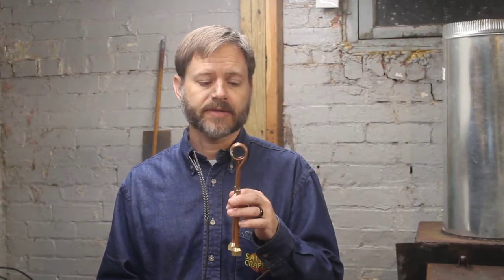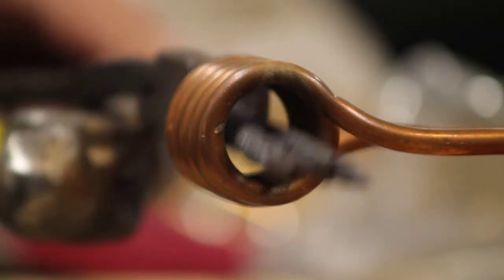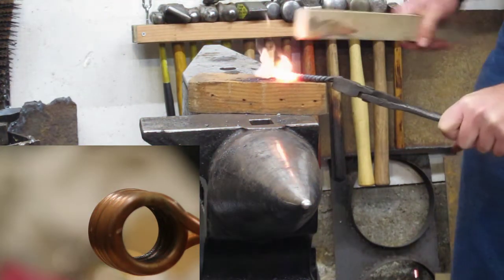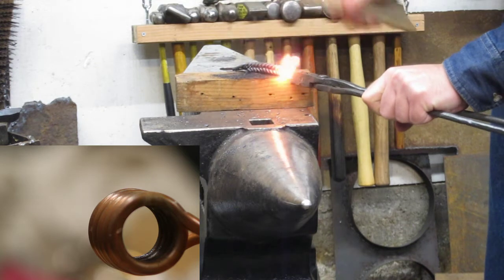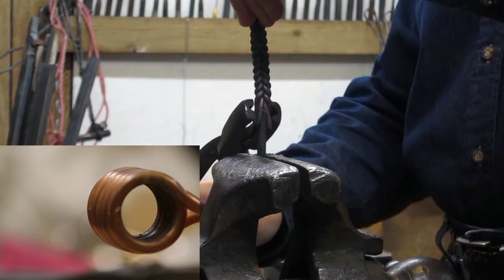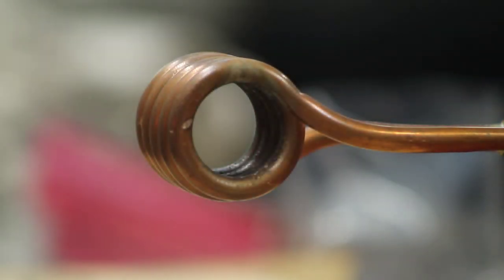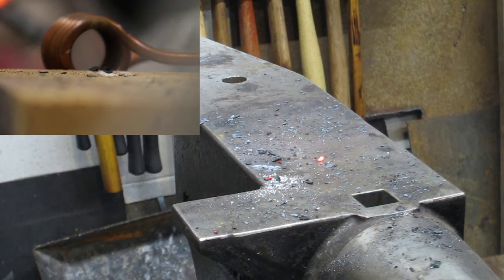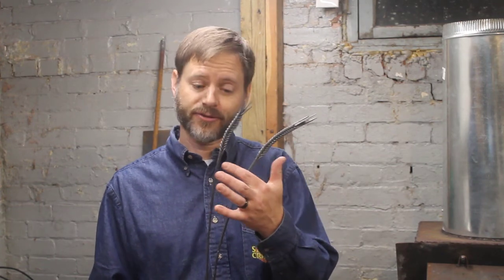Forge welding small stock with an induction heater (wheat twist)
Forge welding a wheat head from 9 gauge steel wire and 1/4" round stock. This is done with two U-shaped pieces of the wire, one twisted right and the other left which are forge-welded together and then to a stem drawn out from 1/4" round stock. The focus of the video is more on using the induction heather than it is a how-to on this type of twist.

In this experiment, I'm using a block of wood on the anvil as a backing and a 1" x 2" (finished dimensions 3/4" x 1 1/2") as a hammer to join the two halves of the twist. This arrangement avoids actually forging the wire (which makes the "kernels" of the wheat an unattractively square shape).

The weld of the wheat head onto the stem (done with a light ball pein hammer) also shows a technique for dealing with uneven heating when welding a smaller mass onto a larger one.